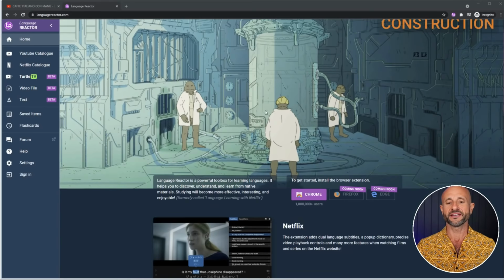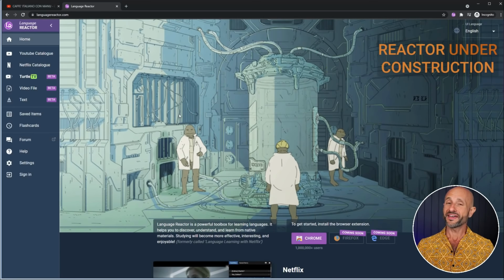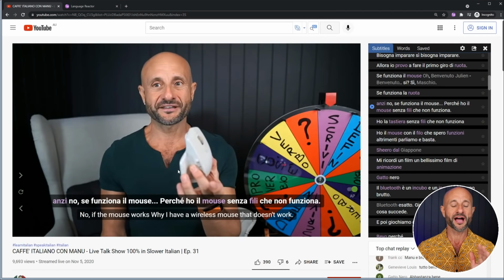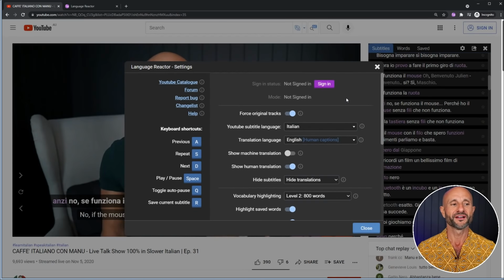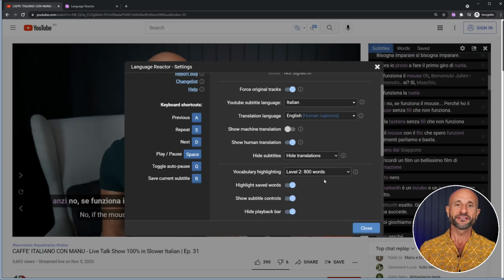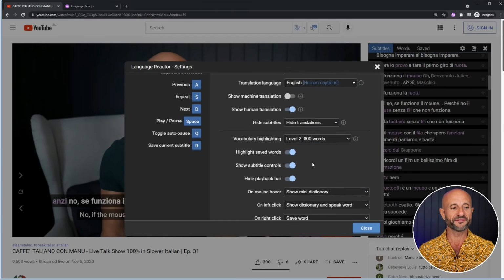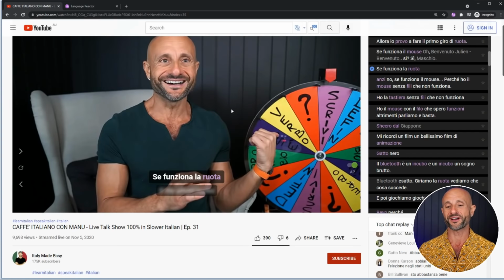Language Immersion on Youtube: Improve your Italian (free tool!)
Learn MORE Italian for free, right on Youtube, with this little little know secret tool.
Take your Italian to the NEXT level: improve your listening & comprehension abilities, expand your Italian vocabulary and become more conversational... all by doing what no one is doing...

❤️ We LOVE creating fun, engaging content in Italian for learners of Italian like you!⁣
🇮🇹 Take your Italian to the next level 🇮🇹⁣
About Italy Made Easy and Manu Venditti:⁣
Italy Made Easy is the channel and brand that helps English speakers learn, practice, improve and master the Italian language. Learn Italian, master Italian pronunciation, practice Italian listening and comprehension and learn more about the Italian culture.⁣
Manu Venditti, 100% born and bred Italian, polyglot is a real Italian teacher with over 20 years of experience teaching Italian to English speakers. With students from all parts of the world, Manu has developed a method to learn Italian that works and that is not focused on Italian grammar and exercise, but rather on communication. With videos in slow Italian with subtitles and Italian lessons in English, you are guaranteed to “get it”. Learning Italian has never been easier!⁣
Grazie mille,⁣
Baci & Abbracci,⁣
Manu⁣